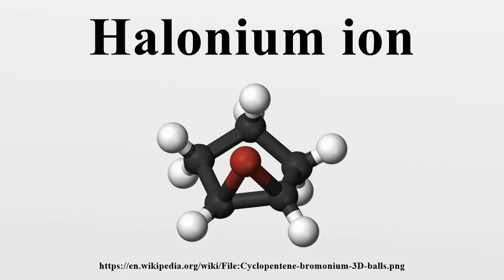Halonium ion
A halonium ion in organic chemistry is any onium compound (ion) containing a halogen atom carrying a positive charge.This cation has the general structure R-X+-R where X is any halogen and R any organic residue and this structure can be cyclic or an open chain molecular structure.

Image-Copyright-Info
Image is in public domain
Author-Info:   Benjah-bmm27
Image-Copyright-Info